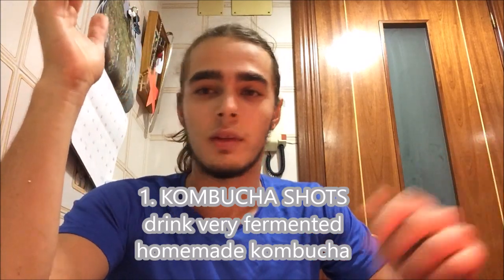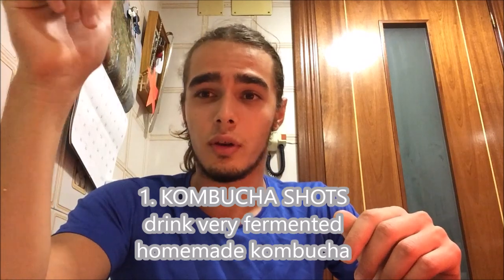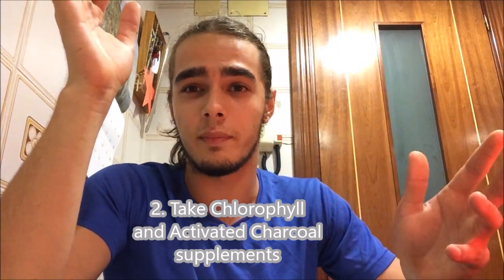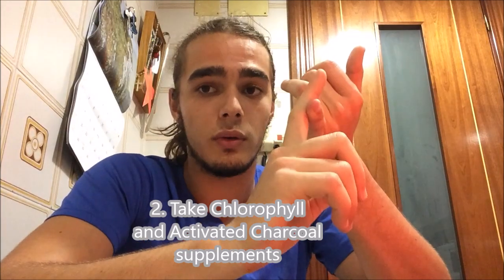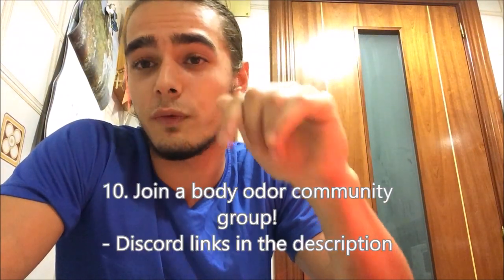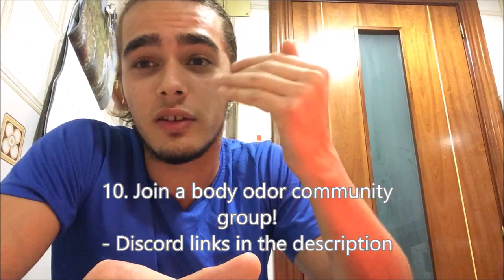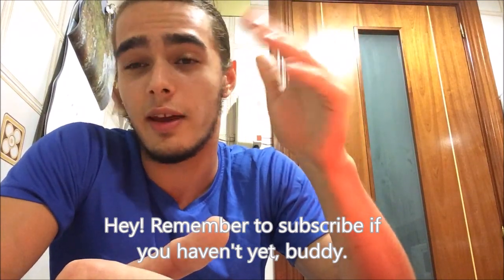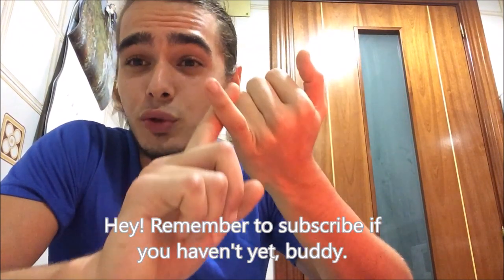Found how to CURE TMAU 2020: DO THESE 10 THINGS to live without bad body odor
This 10 point checklist to cure TMAU contains the most effective tips I've ever found to treat the condition and body odor in general. If I didn't know about these 10 things, I would never have been able to treat my TMAU.

To get substantial results from these tips, you should follow as many of them as possible. Following just a couple of tips won't give you the same results as following 8 or 9 tips would, as you might expect.

Here's another great body odor discord group by my buddy Joshua from The Gut War channel:

1. Drink very fermented kombucha

Kombucha is the best probiotic I have found. It's the most effective thing that has personally helped me in eliminating my body odor.

The most common mistake I see when people try kombucha is not fermenting it enough. You know that it is fermented enough when the taste starts getting very acidic.

If it takes 1 month for your kombucha to be very acidic or even longer, it's totally normal. Your next few batches will start to ferment much faster as your scoby grows and strengthens.

2. Take Chlorophyll and Activated Charcoal

The product that worked for me contained specifically "Sodium Copper Chlorophyllin."

3. Avoid tap water

4. Sweat as much as you can

5. Avoid coffee and stimulants

6. Sedatives can temporarily reduce smell

7. Do the Wim Hof Method

The other component is cold showers. Take a shower with the coldest setting you can handle. 5-10 mins is enough to get started, but longer is better.

8. Eat well and eat vegetables

9. Try a variety of different HOMEMADE probiotics

These are a great place to start:
-Kombucha
-Milk kefir
-Sauerkraut
-Fermented veggies
-Water kefir
-Kvass

10. Lower your choline content

Extra tips:
-Fix your circadian rhythm
-Reduce stress
-Improve your health in general

Other ways to treat body odor conditions:
-Rectal probiotic implants
-Fecal transplants